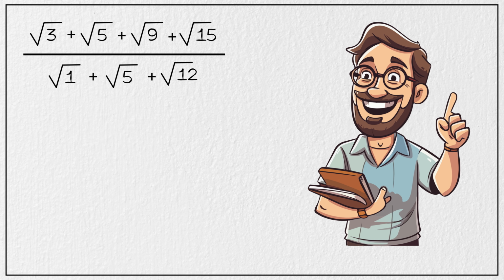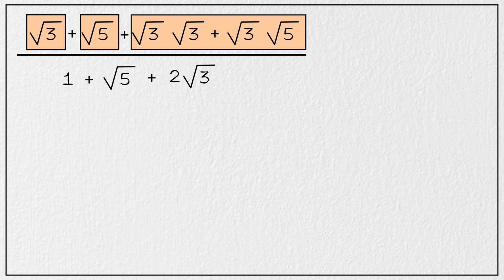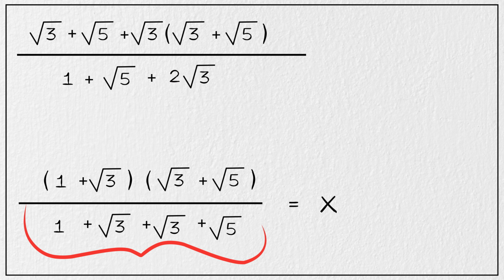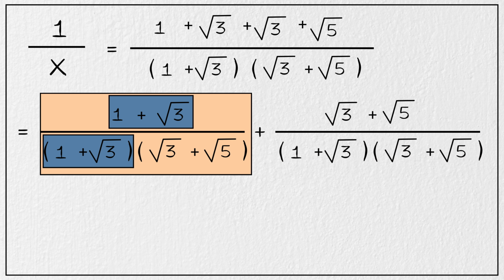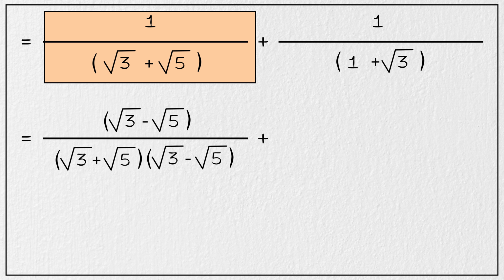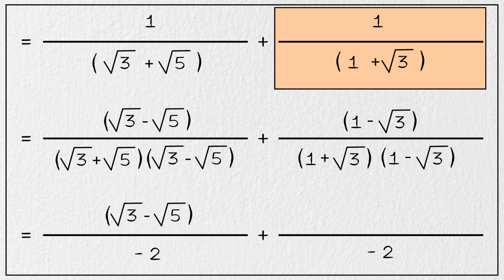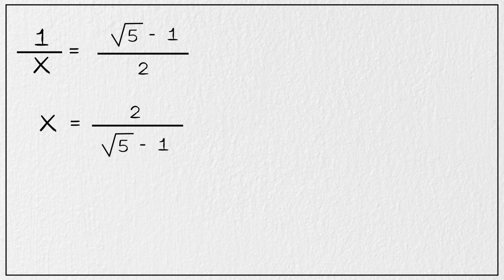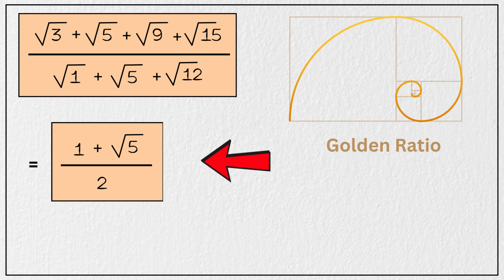Can You Solve This Tricky Algebra Question Asked in SAT Entrance Exam?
Can you simplify this crazy-looking square root expression SAT Question without a calculator?

 Most people overcomplicate this — but there’s a neat trick that makes it surprisingly simple. Watch the full step-by-step explanation and boost your confidence in algebra and number sense.

About M_Mathematics